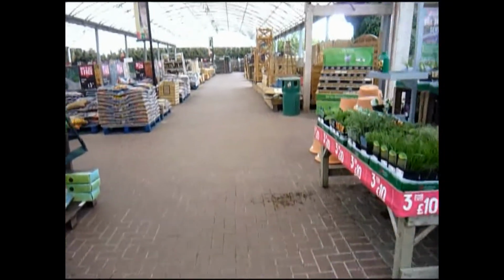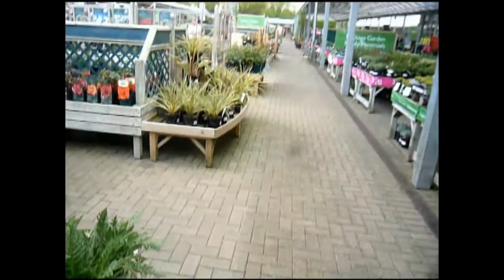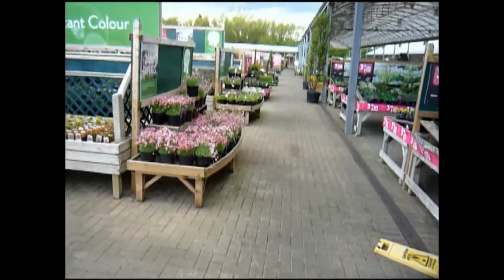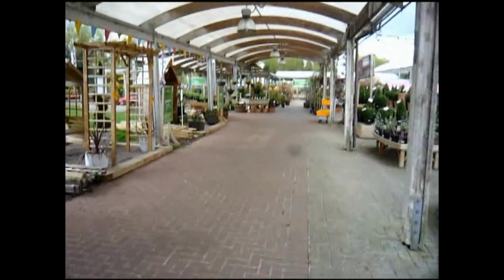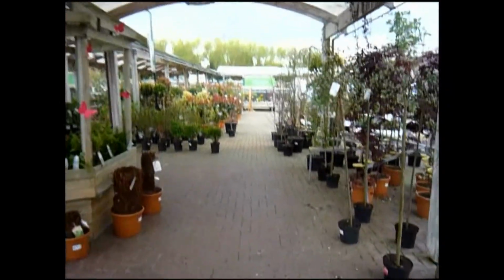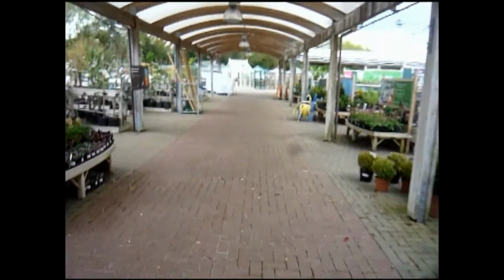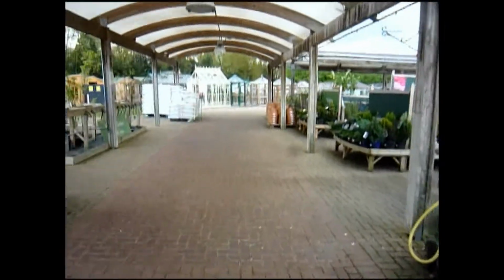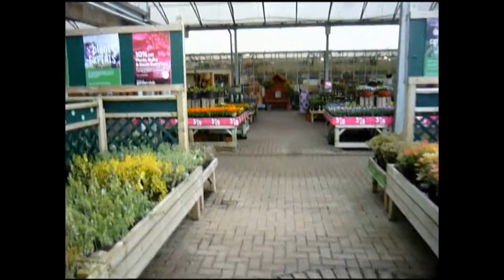Dobbies Garden World Atherstone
A video of Dobbies Garden World. The plants area and commentary.